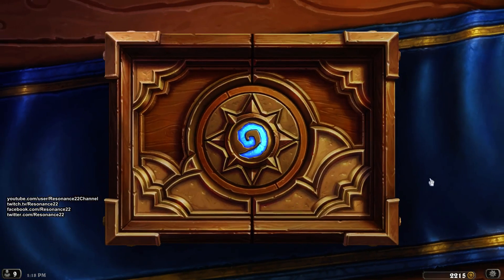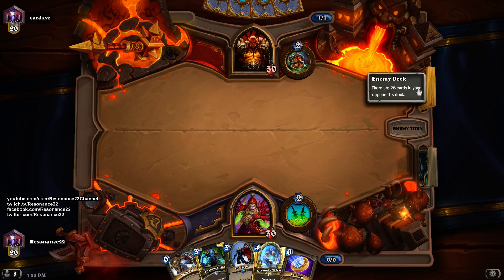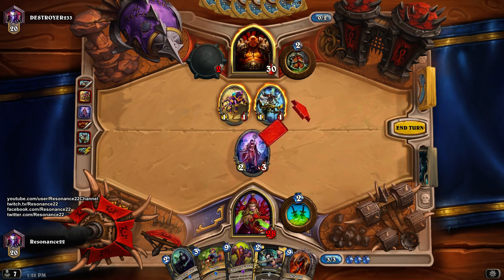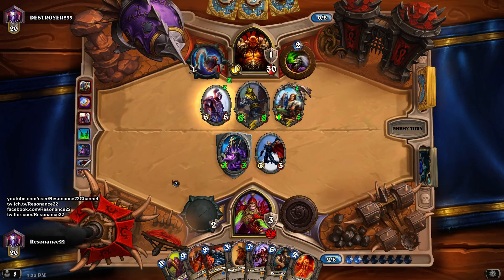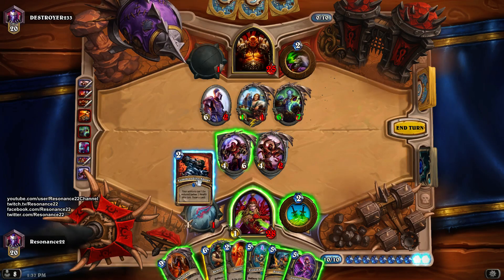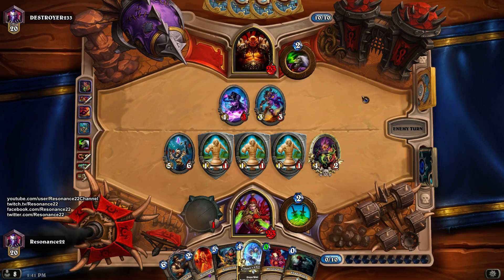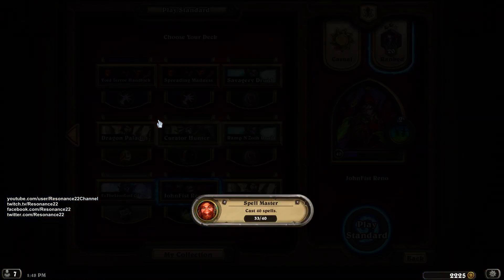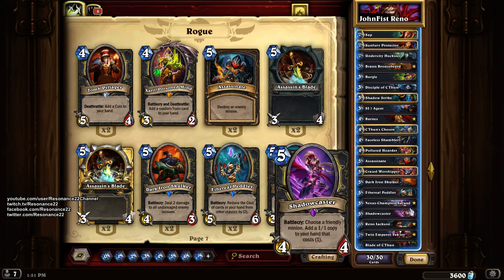Hearthstone: Reno C'Thun Burgle Rogue - Deck Review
How to build a strong Reno C'Thun Burgle Rogue deck. Today's decklist submitted by JohnFist is a Reno C'Thun Burgle Rogue that is surprisingly consistent for how many archetypes it tries to fill. Mulligan for low drops, control the board, buff your C'Thun, get value with Ethereal Peddler, and heal to full with Reno Jackson. Thank you for the support! If you are new to Hearthstone I encourage you to watch my Tutorial Video on the basics first.

Date Recorded: Oct 9, 2016

Deck by JohnFist